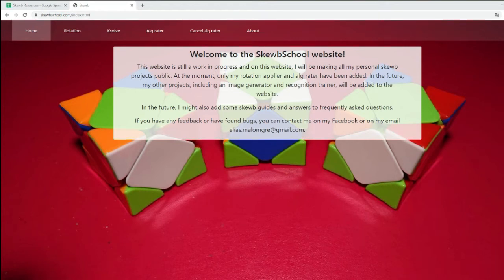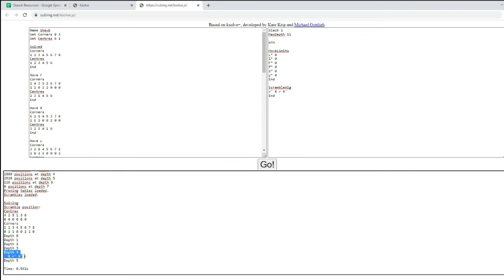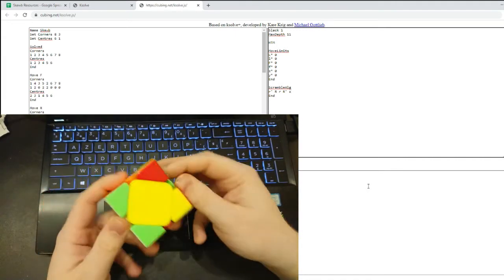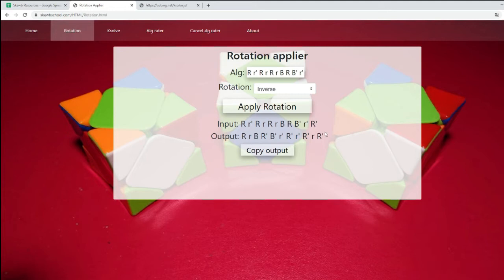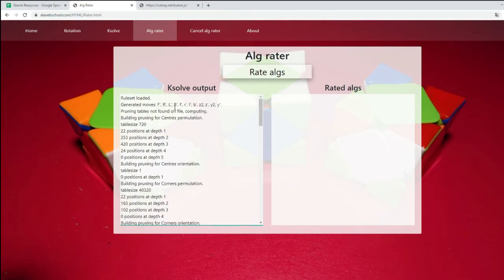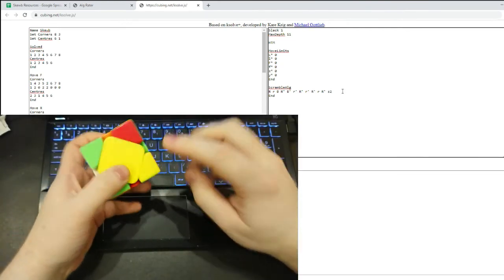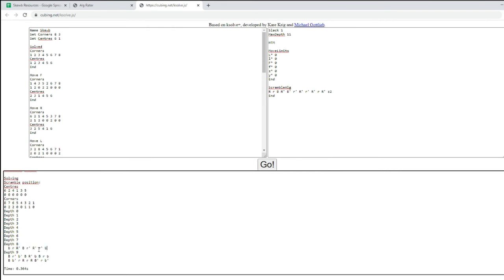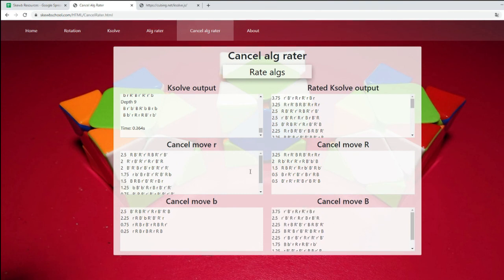SkewbSchool #18 How To Generate Skewb Algs